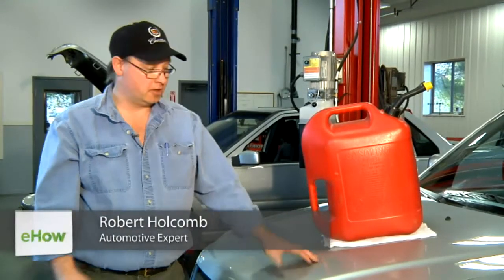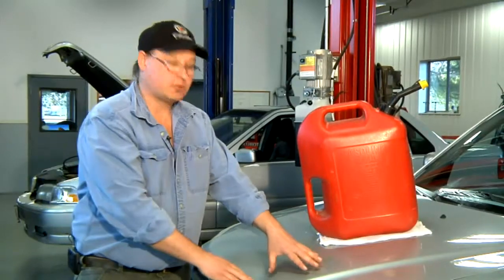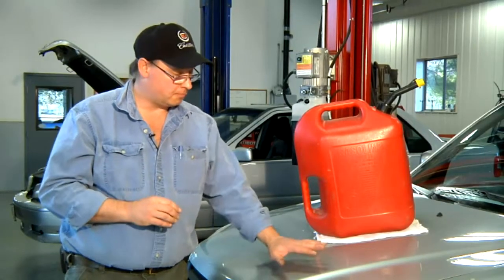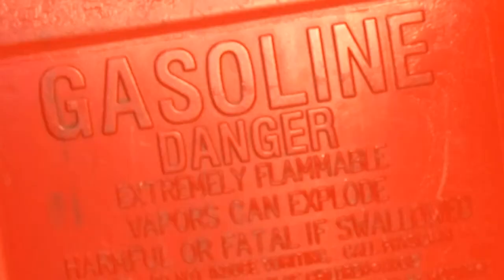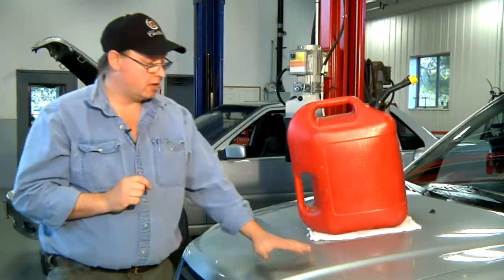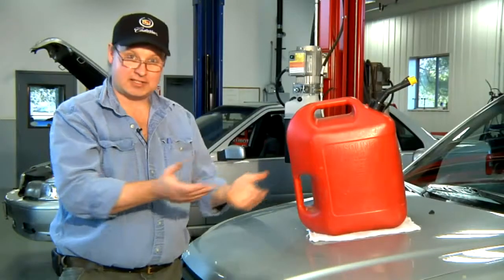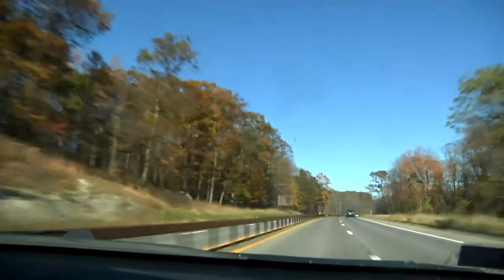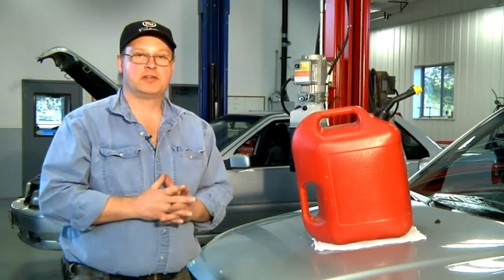How to Calculate the Number of Gallons of Gas to Drive a Certain Distance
How to Calculate the Number of Gallons of Gas to Drive a Certain Distance. Part of the series: Lessons from a Car Expert. You can calculate the number of gallons of gas it will take to drive a certain distance using a very specific formula. Calculate the number of gallons of gas to drive a certain distance with help from an expert in the automotive industry in this free video clip.